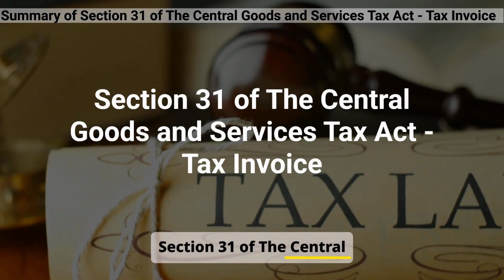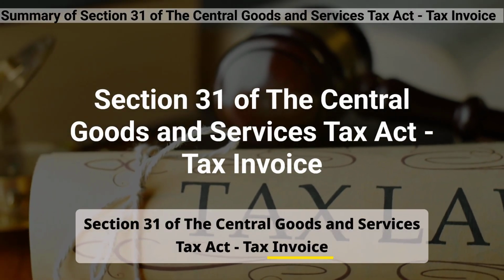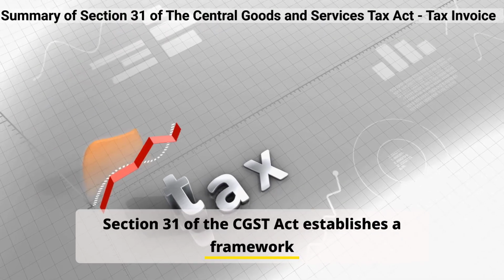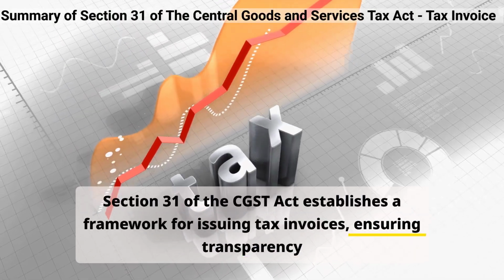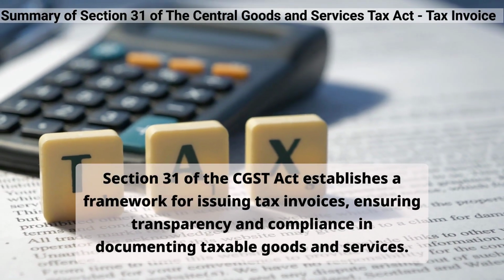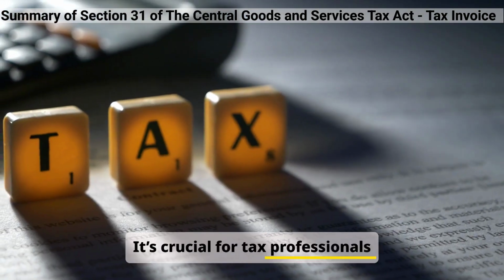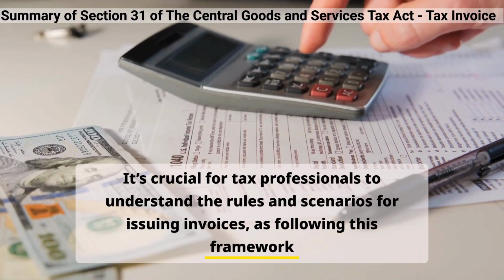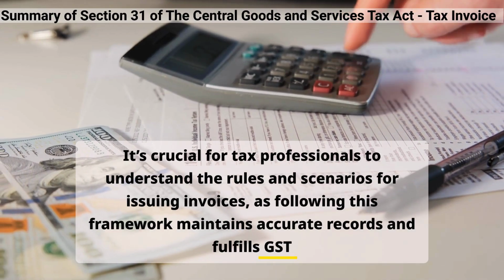Section 31 of the Central Goods and Services Tax Act: Tax Invoice Summary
Summary of Section 31  - Tax invoice.

A registered person supplying taxable goods must, at the time of: (a) removing goods for supply involving movement; or (b) delivering goods to the recipient, issue a tax invoice detailing the goods' description, quantity, value, and tax charged. The Government may specify categories of goods for invoicing by notification based on Council recommendations.

A registered person supplying taxable services must issue a tax invoice showing the description, value, and tax charged before or after service provision, within a prescribed period.

1[Provided that the Government may, on the recommendations of the Council, by notification,—

(a) specify the categories of services or supplies in respect of which a tax invoice shall be issued, within such time and in such manner as may be prescribed;

(b) subject to the condition mentioned therein, specify the categories of services in respect of which—

(i) any other document issued in relation to the supply shall be deemed to be a tax invoice; or

(ii) tax invoice may not be issued.]

(3) Notwithstanding anything contained in sub-sections (1) and (2)––

(a) A registered person may issue a revised invoice within one month from the certificate of registration, for invoices issued from the registration's effective date until the certificate's issuance;

(b) A registered person cannot issue a tax invoice for goods or services valued below two hundred rupees, subject to prescribed conditions;

(c) A registered person providing exempted goods/services or tax under section 10 must instead issue a bill of supply, unless the value is below two hundred rupees, subject to prescribed conditions;

(d) Upon receiving an advance payment for goods or services, a registered person must issue a receipt voucher or document evidencing receipt;

(e) If a registered person issues a receipt voucher for an advance payment but the supply is not made, they may issue a refund voucher to the payer;

(f) A registered person liable to tax under sub-sections (3) or (4) of section 9 must issue an invoice for received goods/services from an unregistered supplier, within the prescribed period;

(g) A registered person liable to tax under sub-sections (3) or (4) of section 9 must issue a payment voucher when making a payment to the supplier.

3[Explanation.––For the purposes of clause (f), the expression “supplier who is not registered” shall include the supplier who is registered solely for the purpose of deduction of tax under section 51.]

(4) In continuous supply of goods, invoices must be issued with each statement or payment.

(5) For continuous service supply:

(a) If payment date is in the contract, issue invoice by that date;

(b) If not, invoice upon receiving payment;

(c) If tied to an event, invoice by the event completion date.

(6) If service supply ends before completion, invoice at cessation for services rendered.

(7) For goods sent on approval for sale, invoice at the time of supply or within six months of removal, whichever is earlier.

"Tax invoice" includes revised invoices for previous supplies.